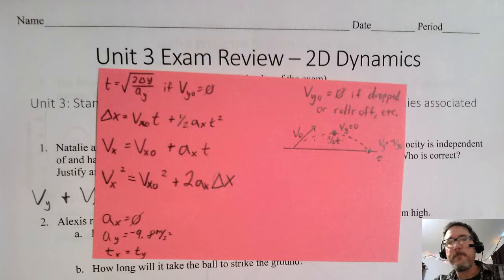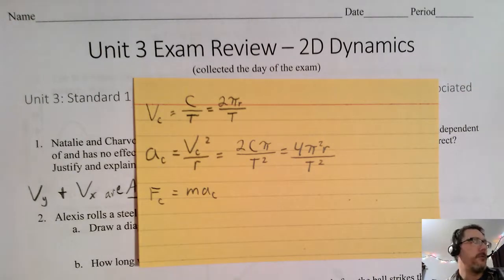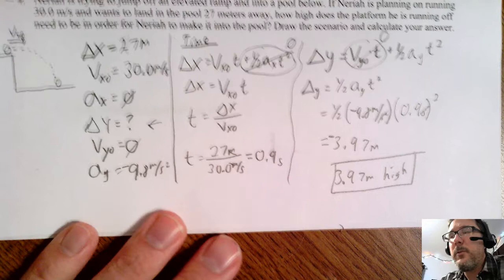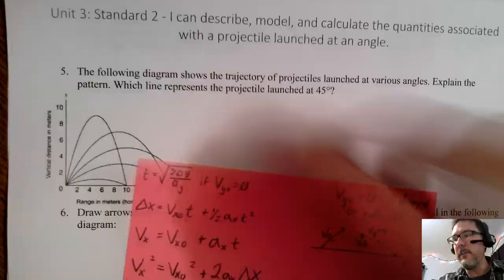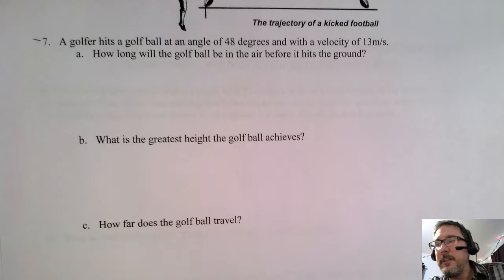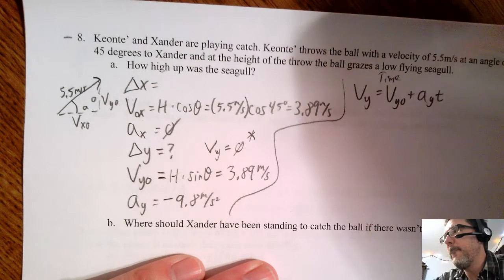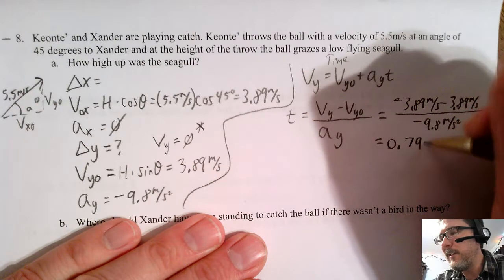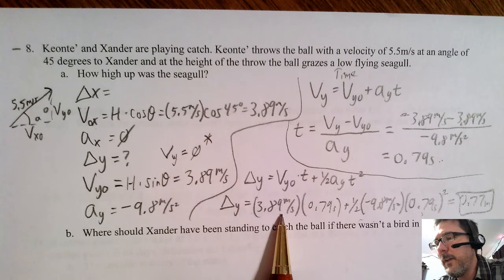Honors Physics Unit 3 Livestream Review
Unit 3: 2D Motion